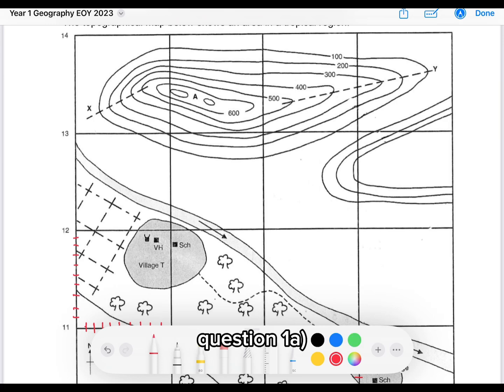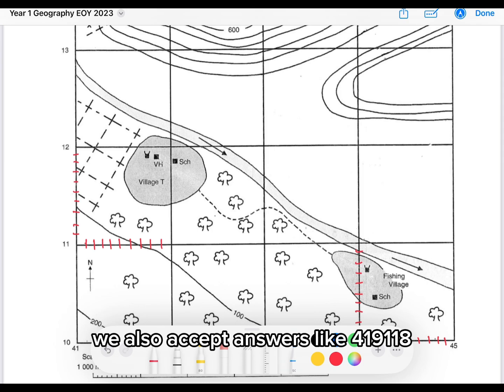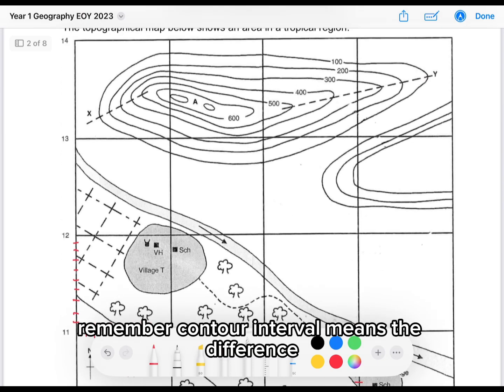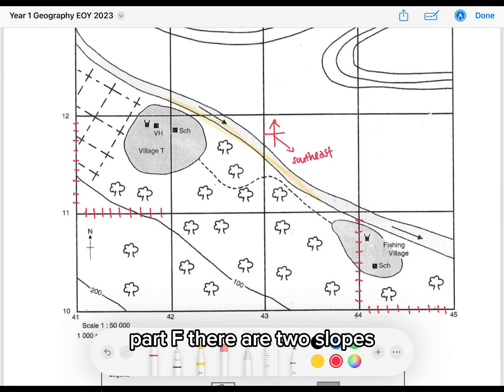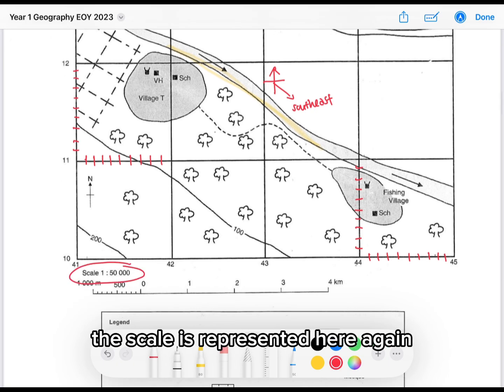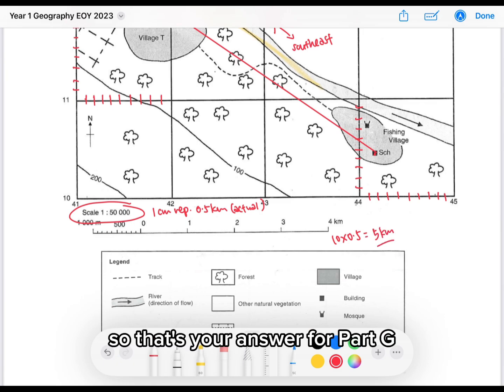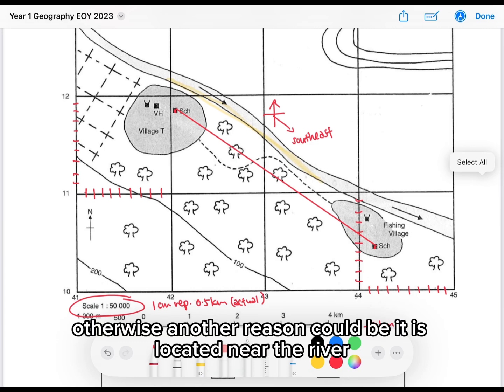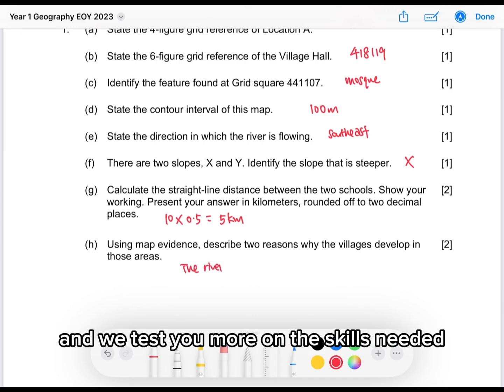Map reading (2023 paper)